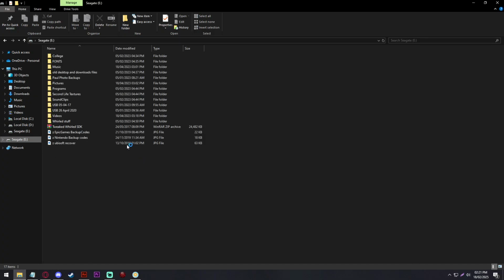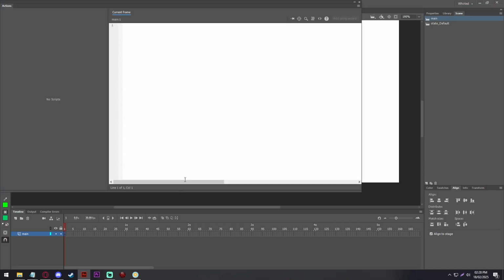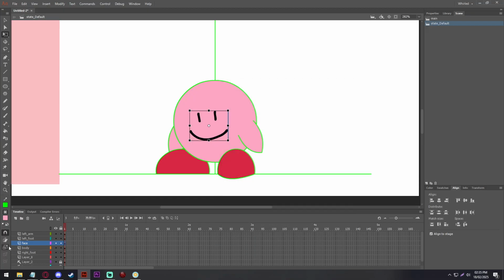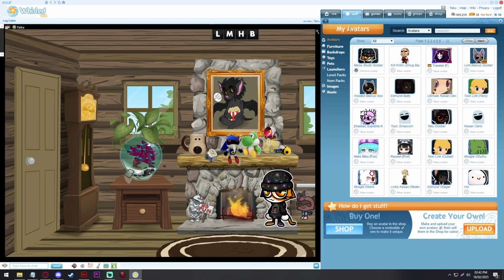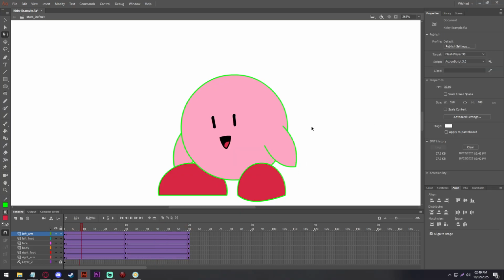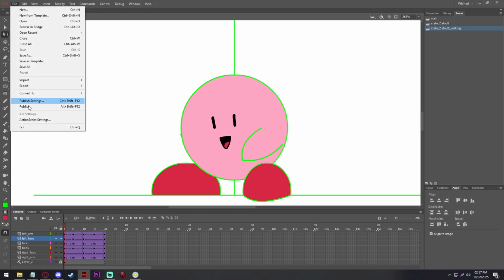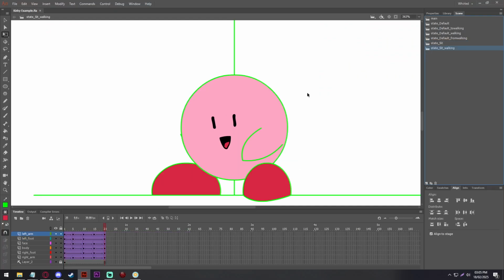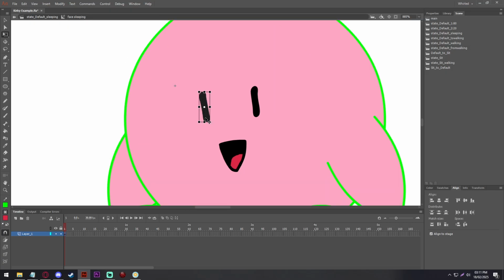How 2 Make Whirled Avatars (Taku's Uncut Flash Tutorial)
I attempt to walk you through how to make a basic avatar for Whirled in 2025.
0:00 - 0 Start
4:30 - 1 First Things First
12:05 - 2 Building The Character
26:00 - 3 Animating The Character
42:20 - 4 More States, etc